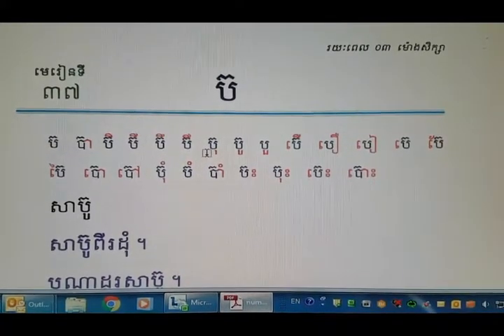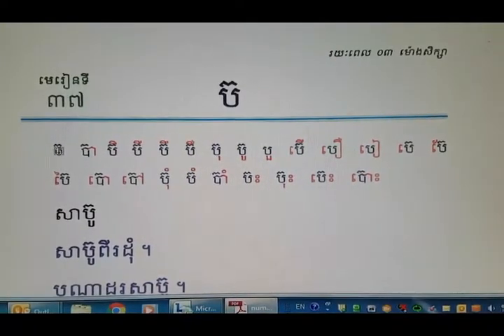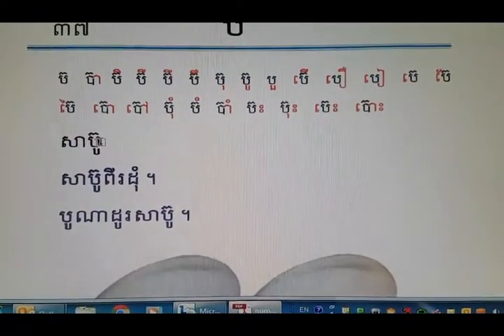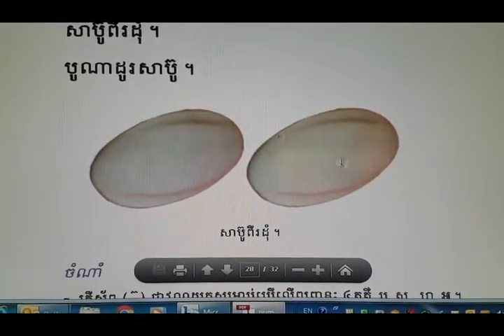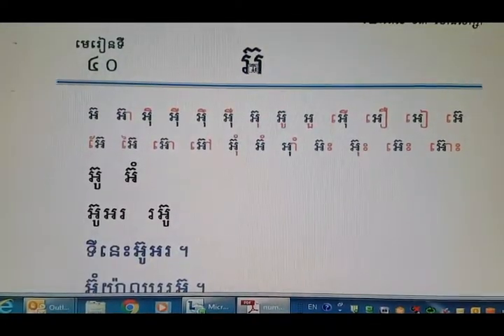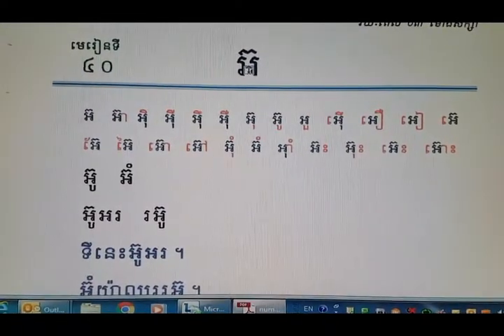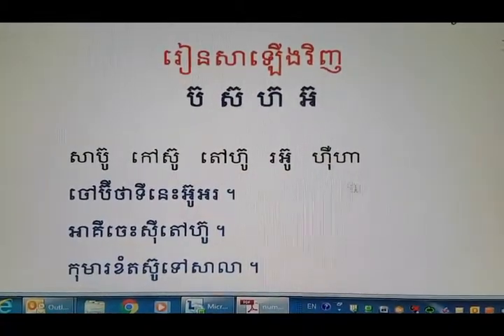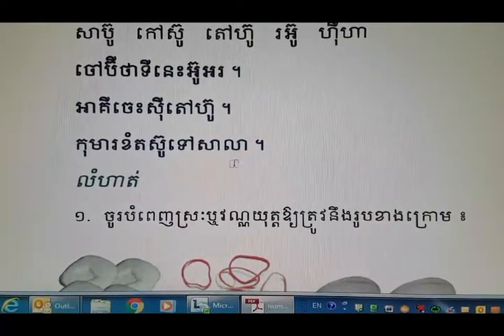Learning Khmer lesson # 16 how to read Khmer alphabets by Dara Yin